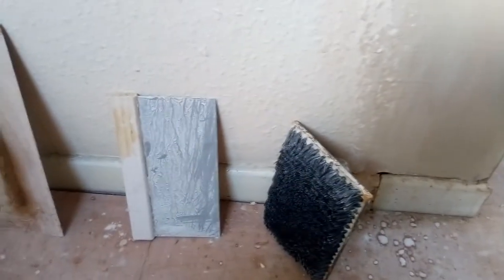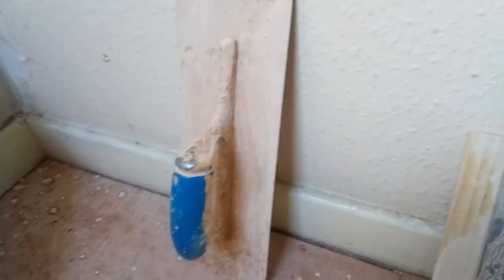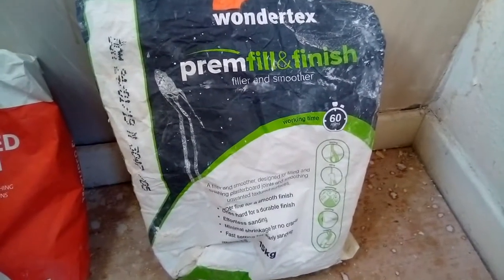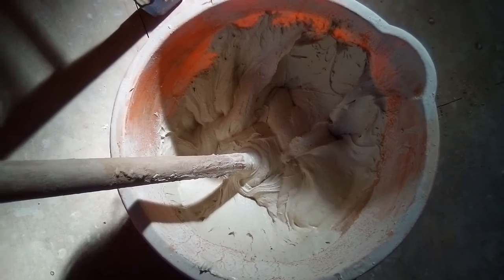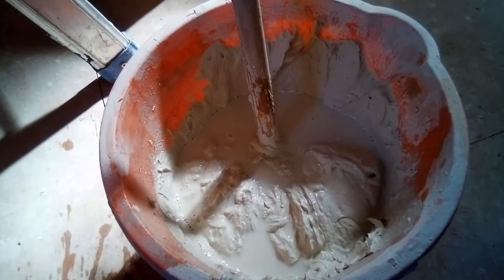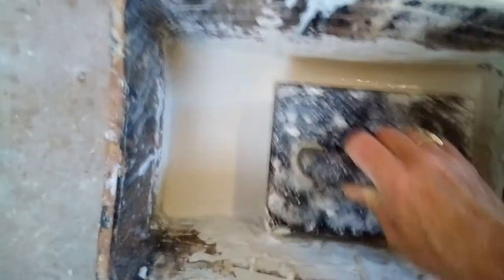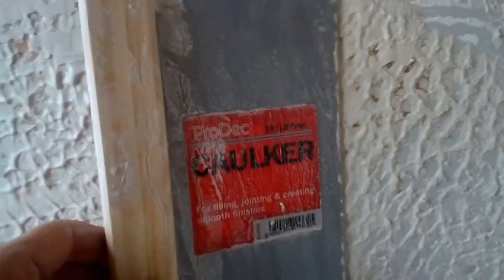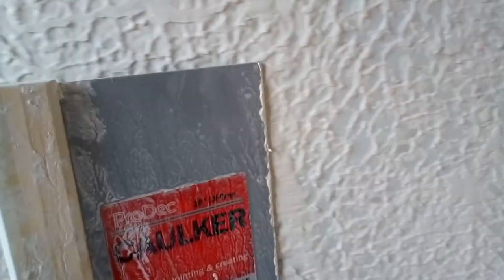Texturing WOODCHIP Wall-Paper with Artex Texture to match in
Stripping off woodchip wallpaper can be awkward at times
Often, the wall paper will not come off

In this video I attempt to patch in  missing sections of woodchip using nothing more than Artex and a stipple brush

Please comment and share your own experiences how you solved the problem of fixing your wallpaper issue